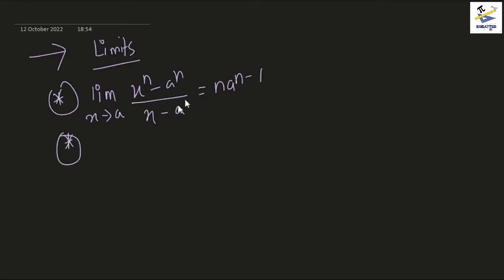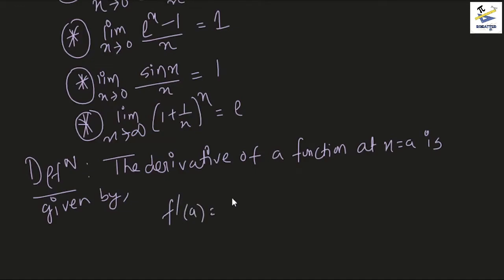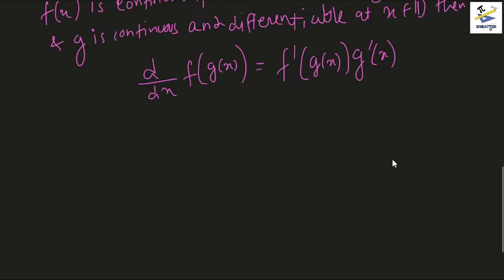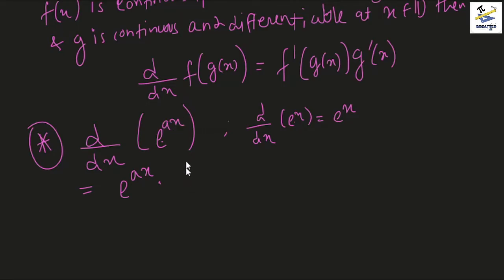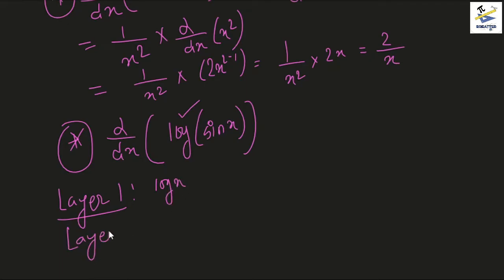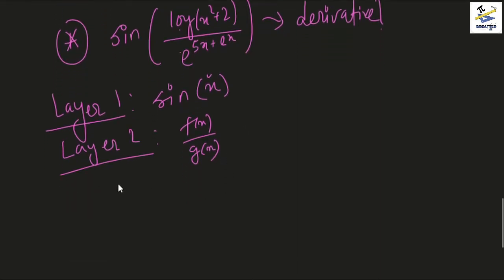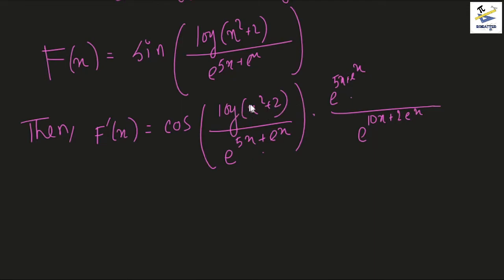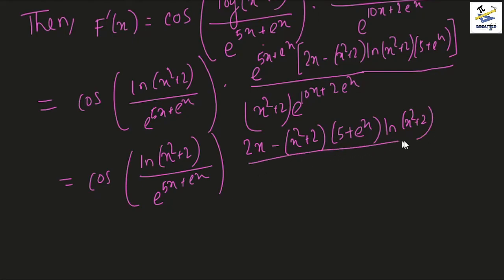Solved problems in chain rule and derivatives - Breatter maths